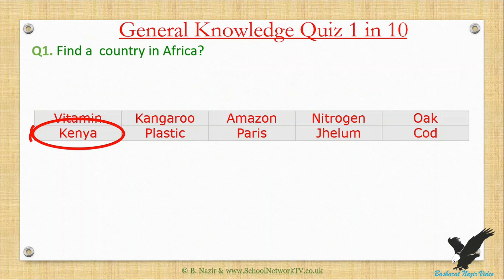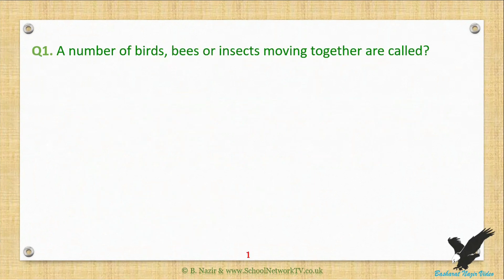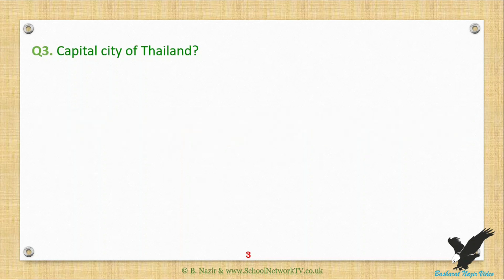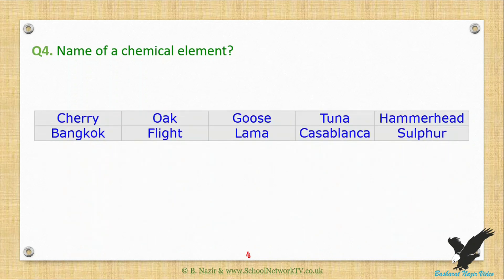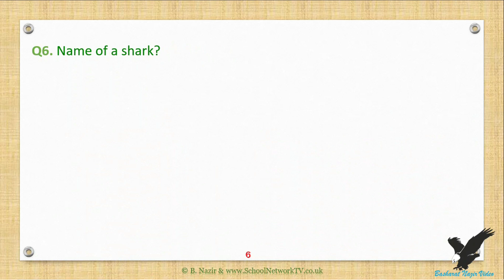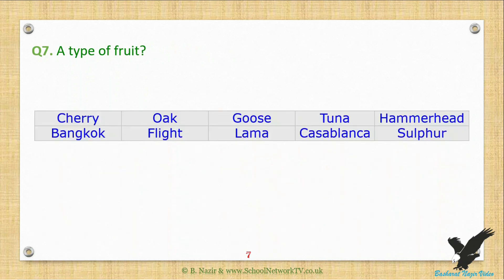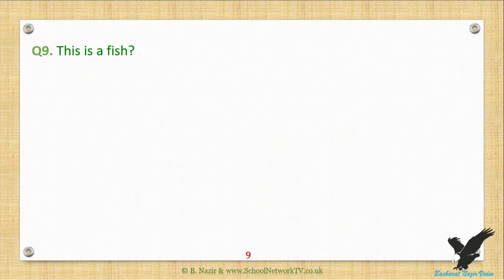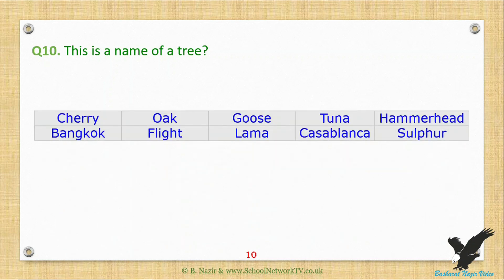VID737 Age:10 yrs+, General knowledge Quiz Part 18 Version 2